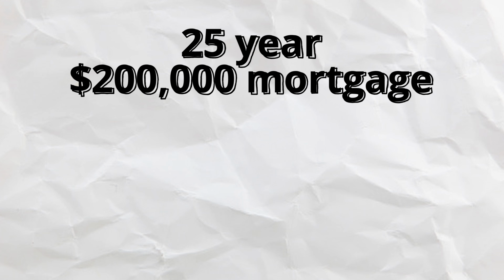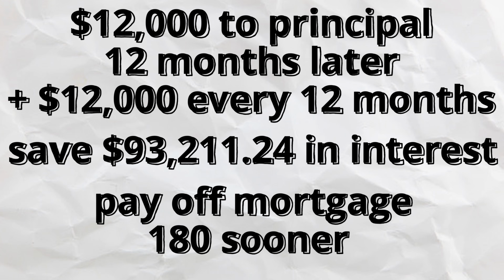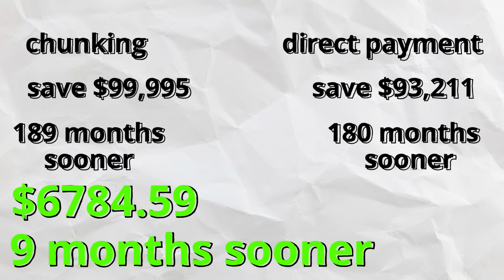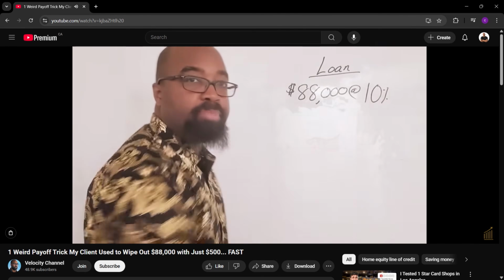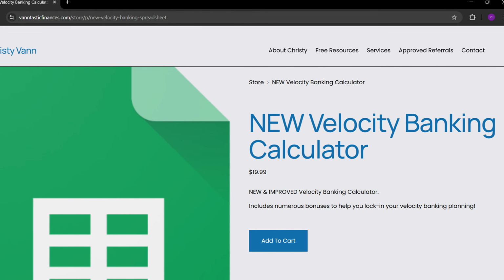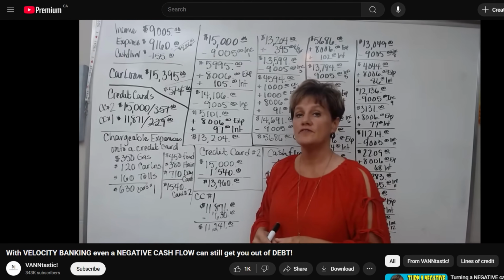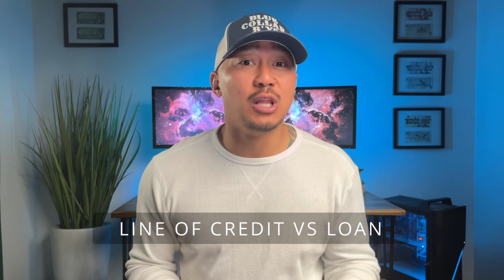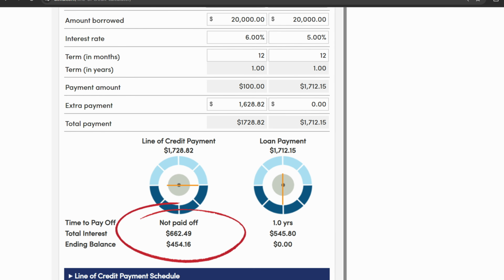Velocity Banking Explained In Canada | Fastest Debt Pay-off Strategy?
In this video I explain Velocity banking and compare it direct payments. Watch this video to see if this debt pay-off strategy is for you.

SIGN-UP BONUS

NEXT VIDEO SUGGESTION

CHAPTERS

0:00 What is velocity banking?
0:59 How does it work?
6:59 Misconceptions

Music: Coupe By The Grand Affair & Intentions - Anno Domini Beats